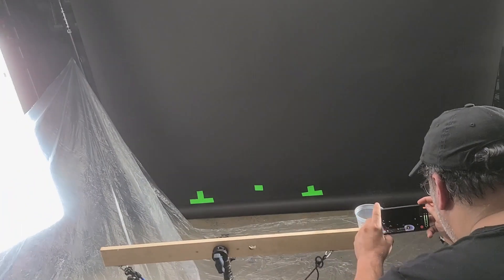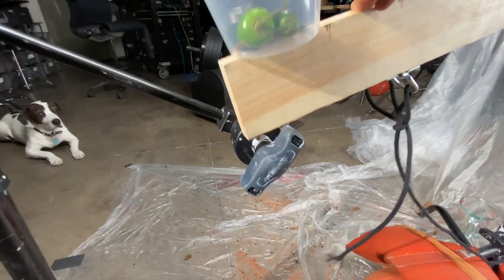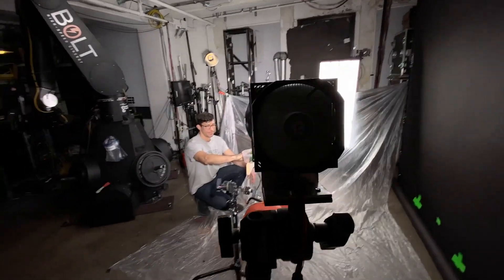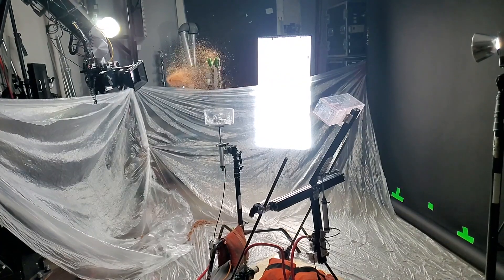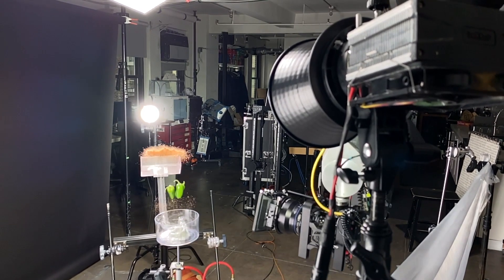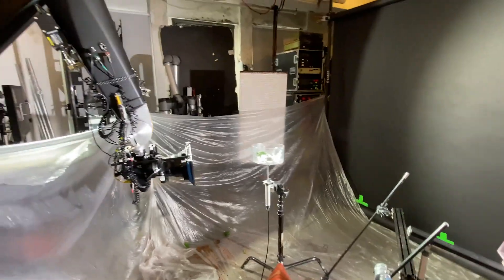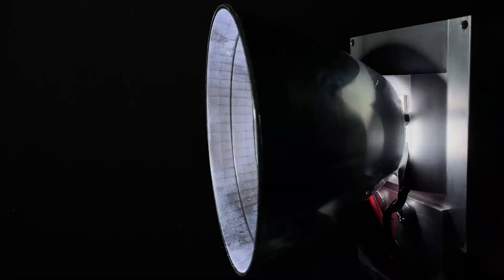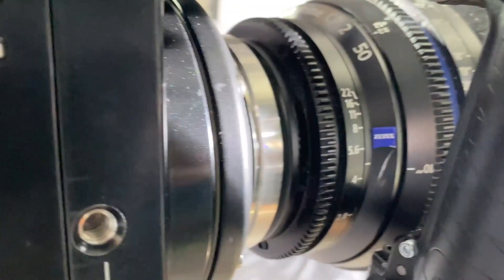How to Make an Epic Chips Commercial Part 5 of 6 - The Ingredient Collision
Part 5 of 6: The Ingredient Collision

Final Spots and extended detailed breakdown coming in a week!

The Garage Learning offers Courses, kits, and more to help you learn how to shoot amazing videos for Beginners to Pros!